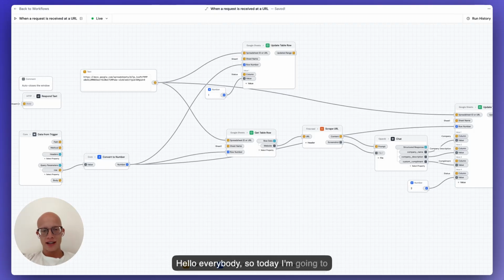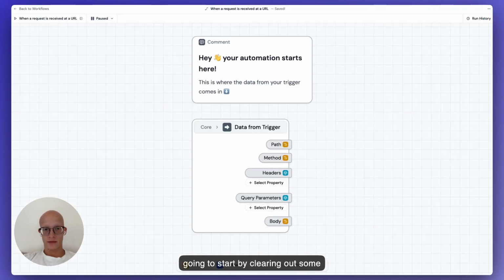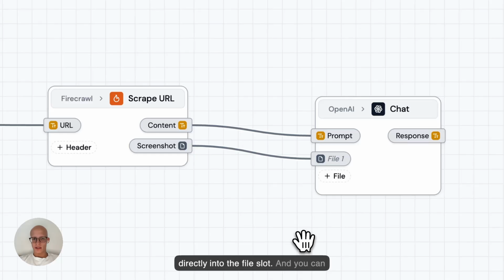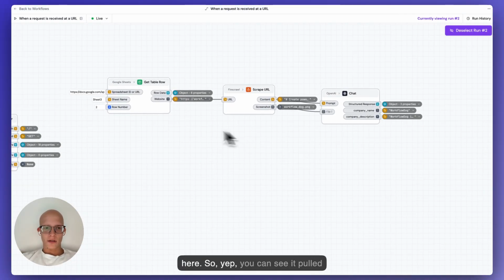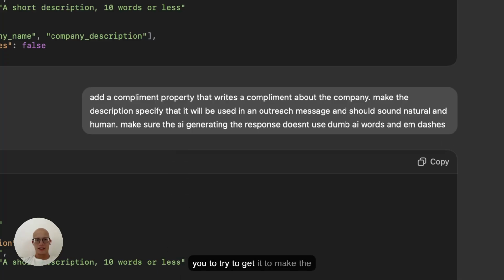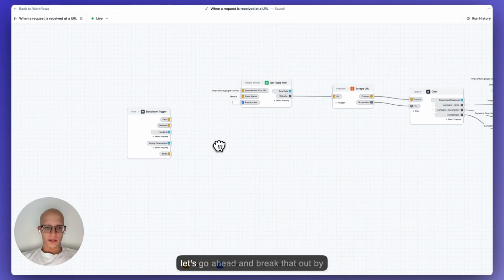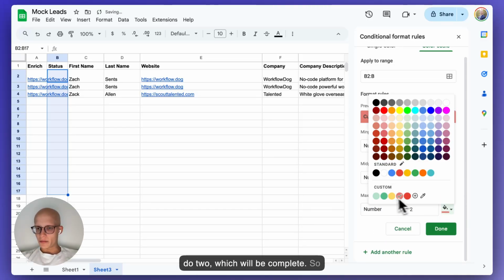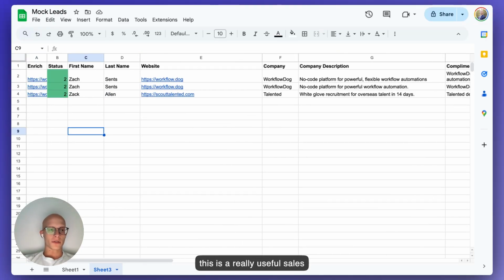How to Build a Custom Lead Enrichment System - WorkflowDog Tutorial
Welcome back to another WorkflowDog tutorial! In this video, I show you how to build a custom lead enrichment system using:
- WorkflowDog
- Google Sheets
- Firecrawl
- OpenAI

This single automation allows us to enrich a lead in our CRM with information about their company and AI-generated outreach components.